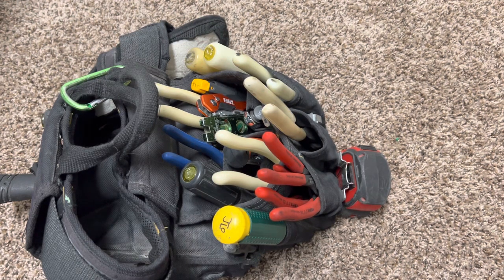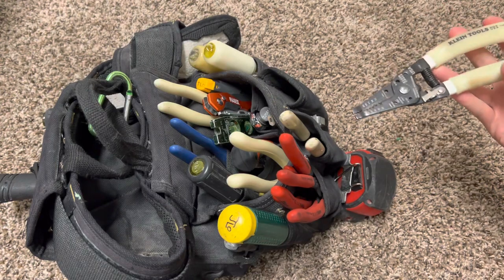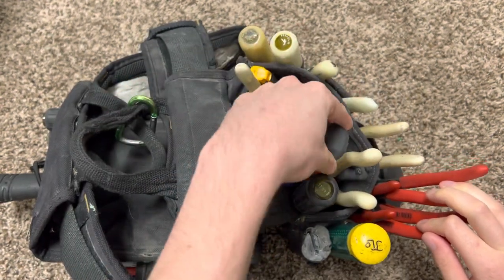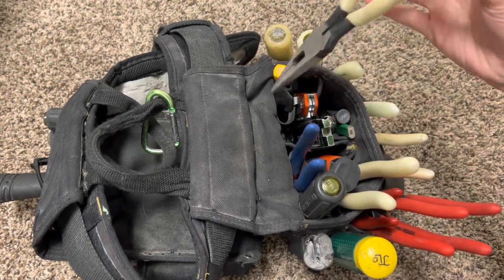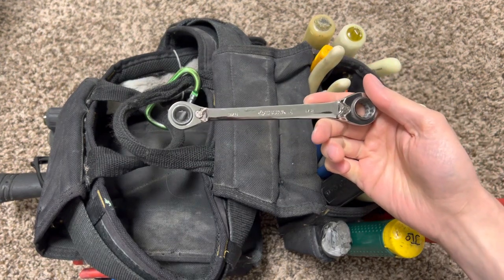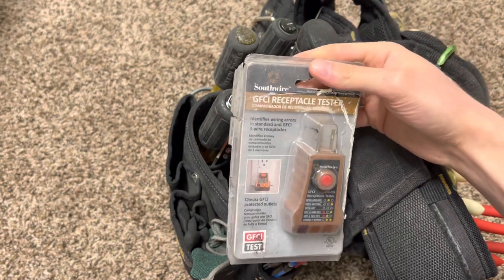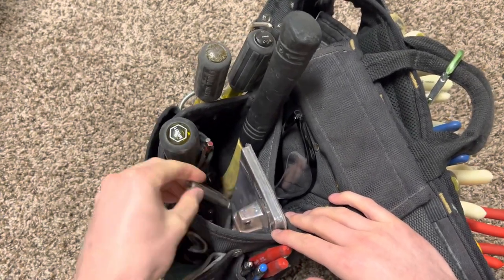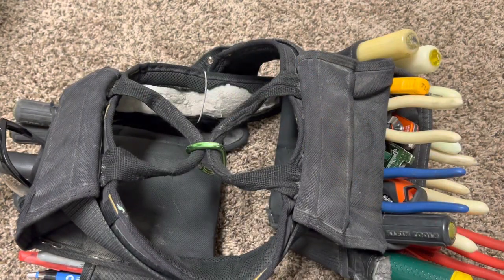What's In My Tool Belt As An Electrician? (March 2022)